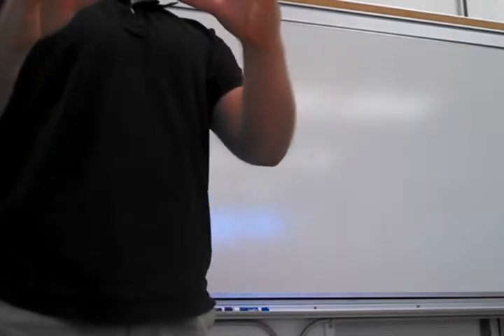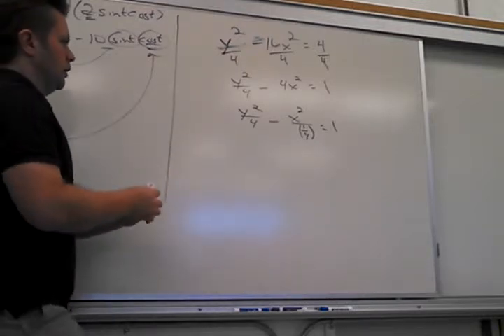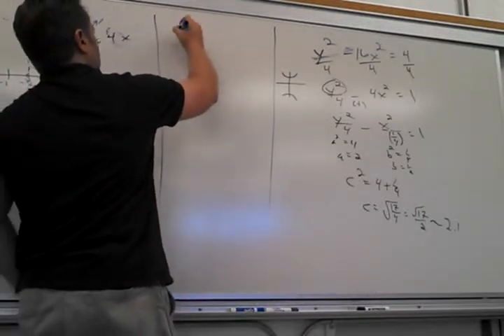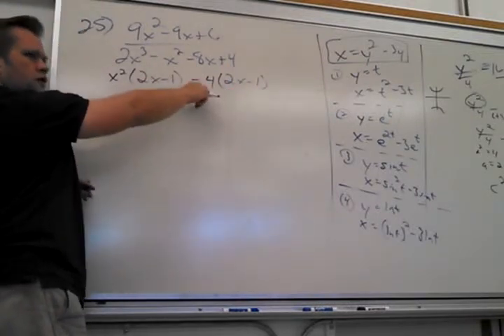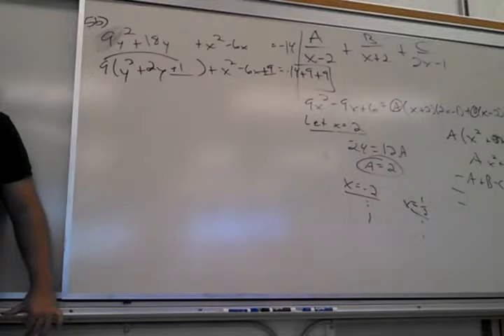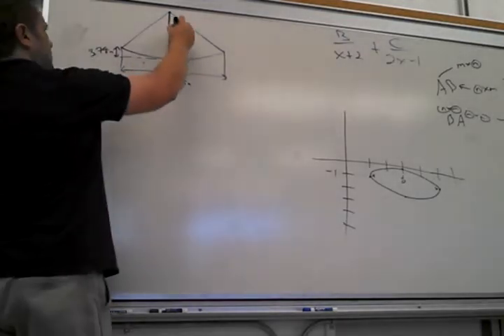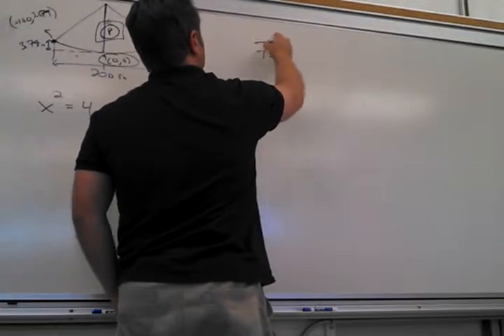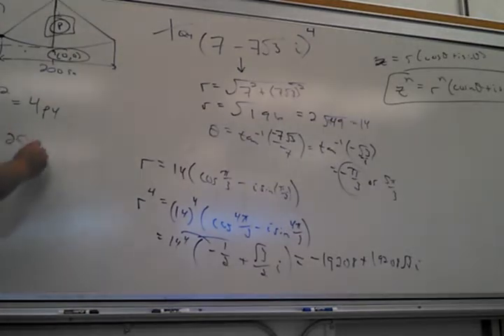Math 176, Nov 24 Lecture